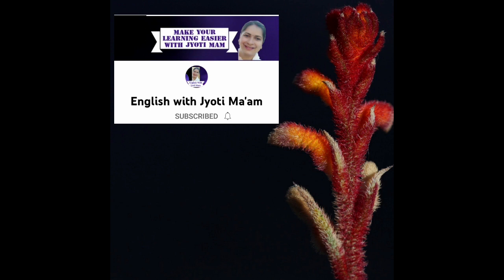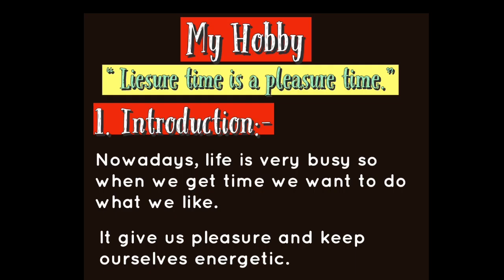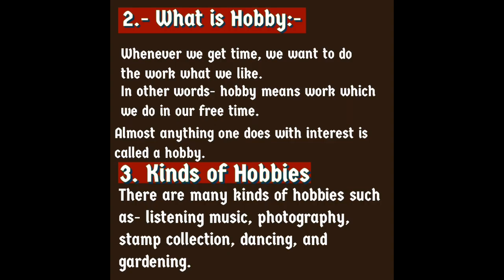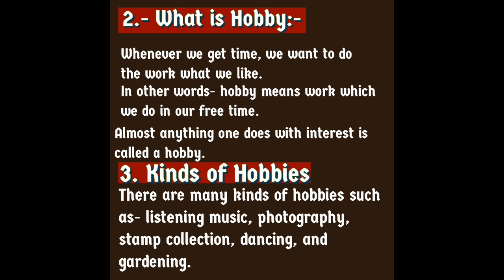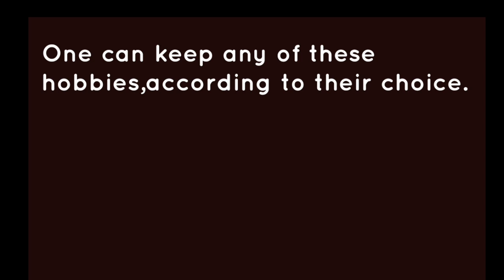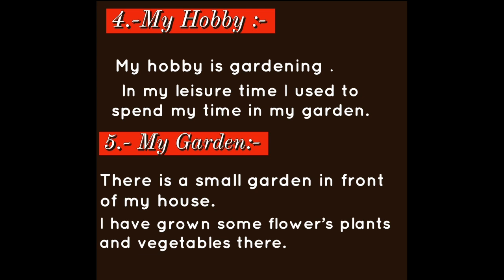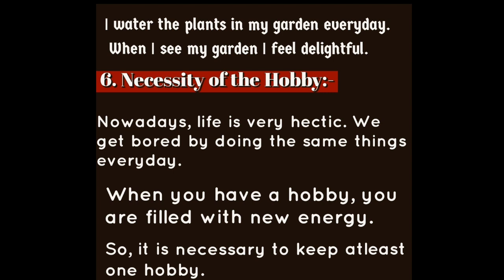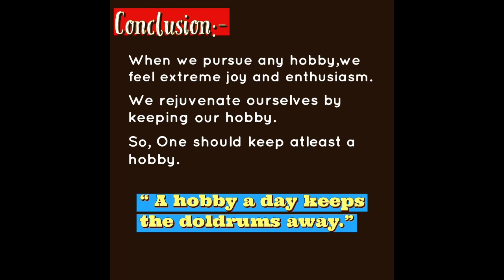Essay on:- My Hobby || For All the Classes. Explained By- Jyoti Tiwari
This is very useful video for the Class-9th to 12th students. The language of this essay is very simple and easy.So they can learn it very easily.
Regards